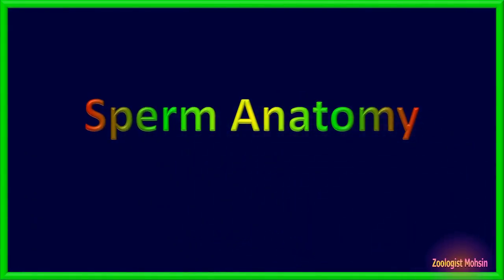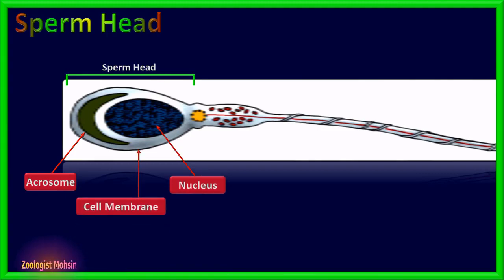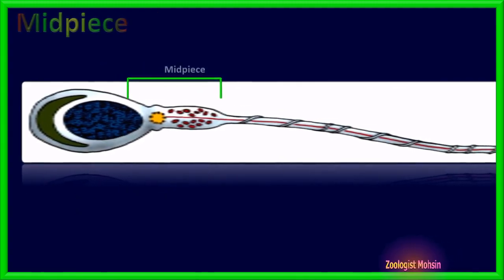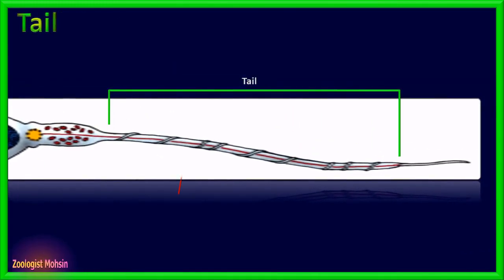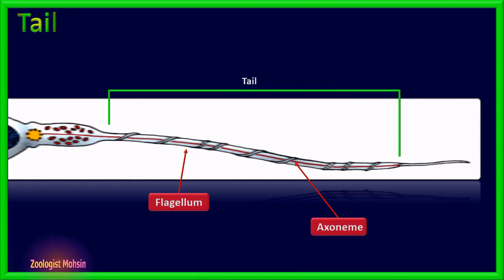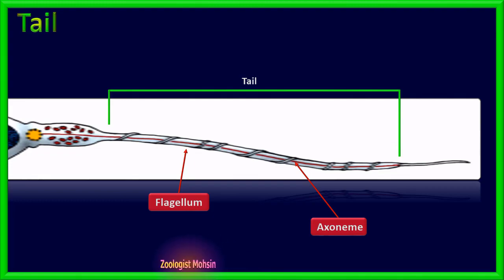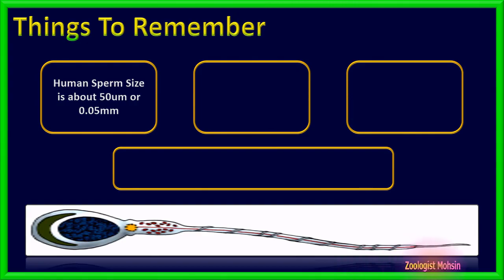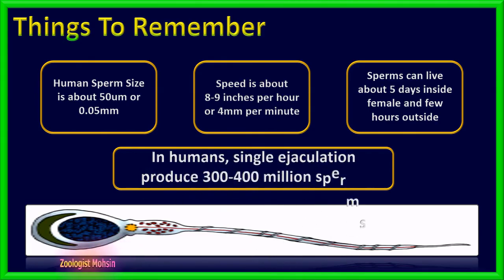Human Male Gametes | Structures & Functions | Biology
Male Gametes are Haploid Cells which fertilize eggs to form zygote. This particular video describes basic structure and functions of anatomical parts of male gametes for biology students and learners.